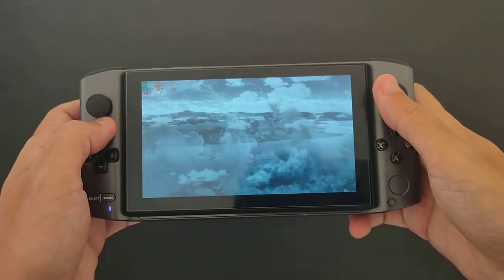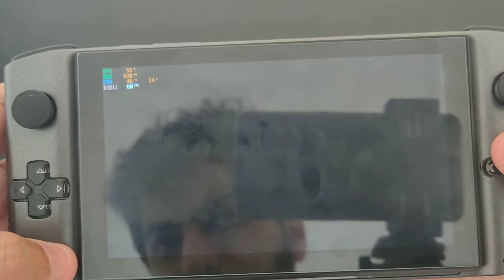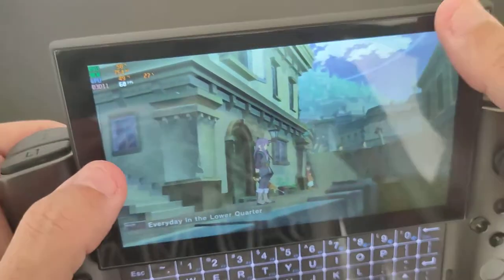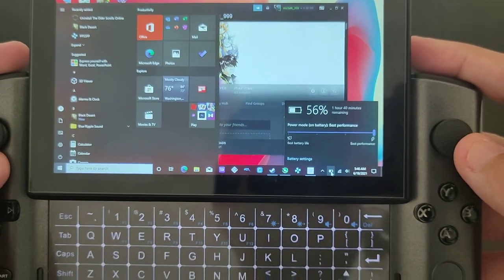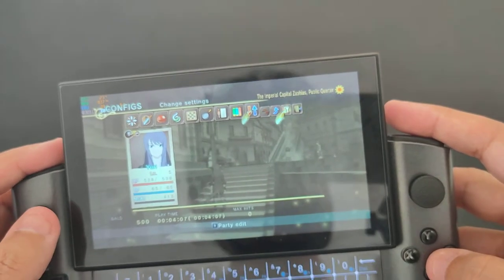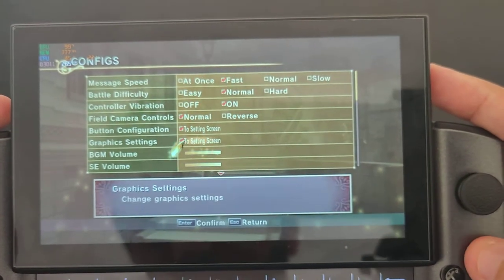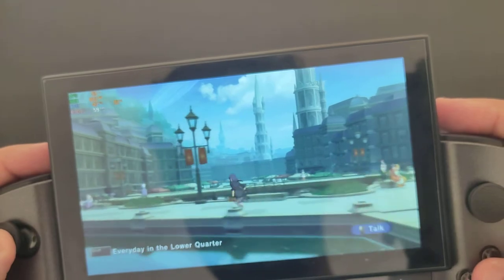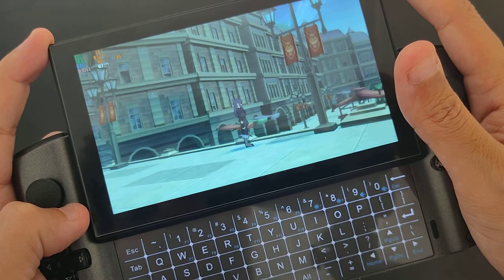GPD Win 3 : Tales Of Versperia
let's how this PC port of Tales Of Versperia look on GDP Win 3